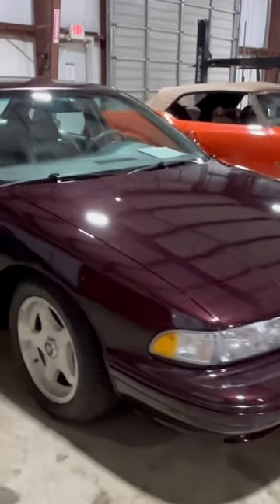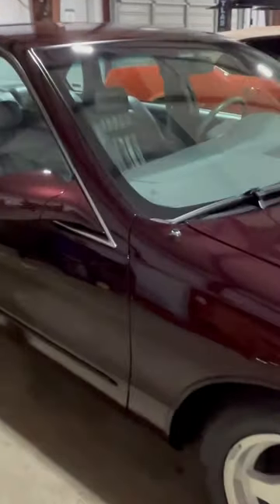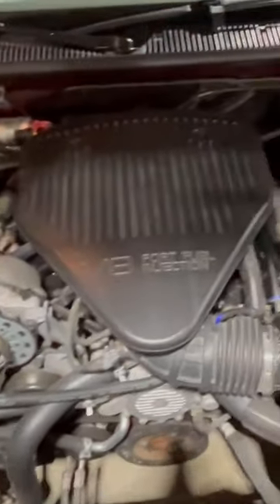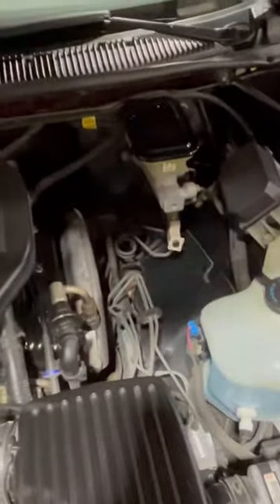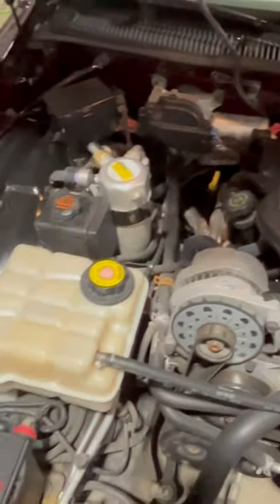1996 Chevy Impala SS Available at Rolling Museum’s Classic Car Dealership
Checking out this Clean 1996 Chevrolet Impala SS Available at Rolling Museum’s Classic Car Dealership Check Out